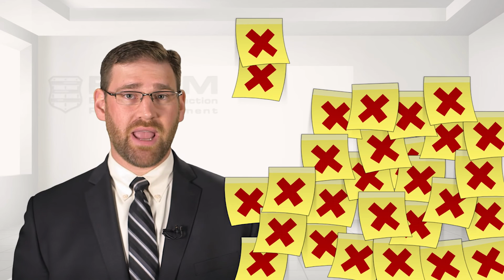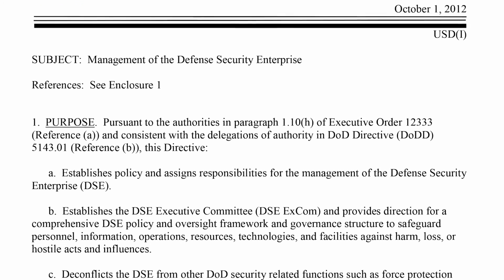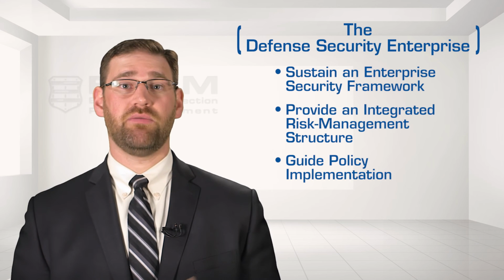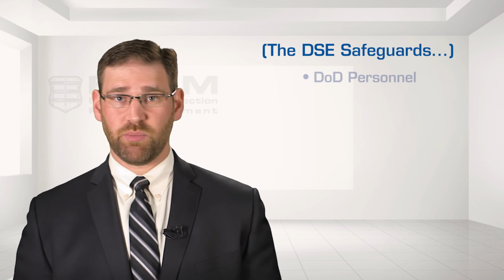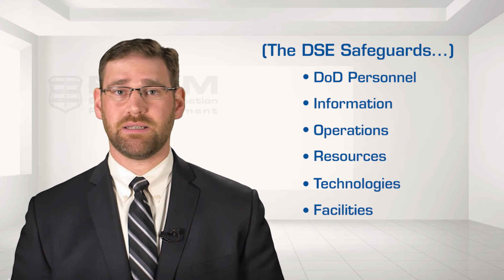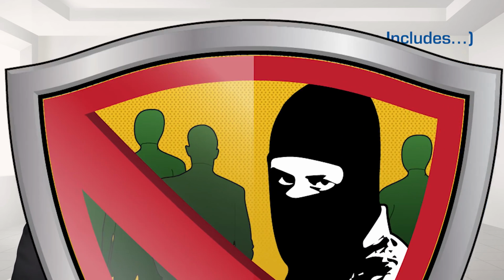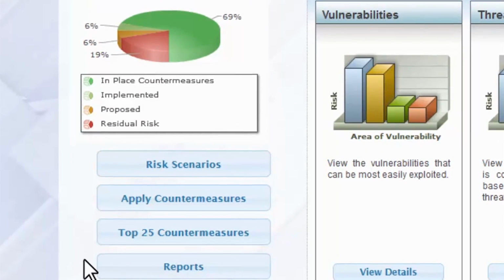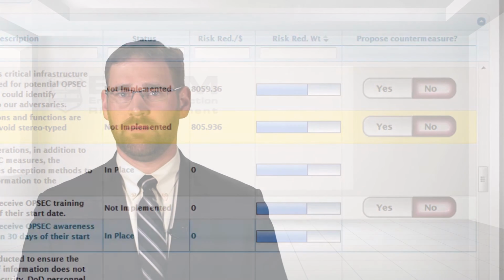EPRM Learning: Integrating Risk Assessments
The Enterprise Protection Risk Management team presents the benefits to automating the Risk Analysis process.